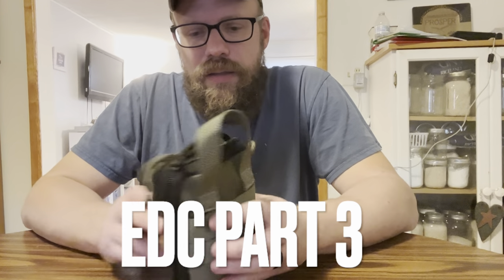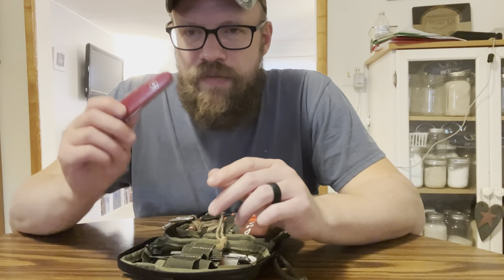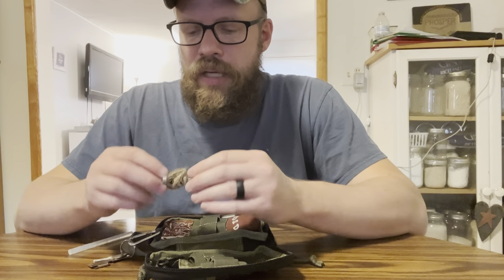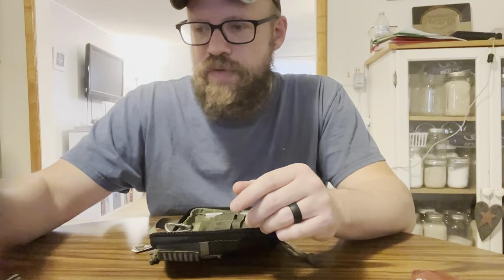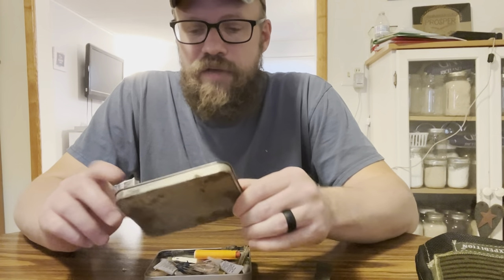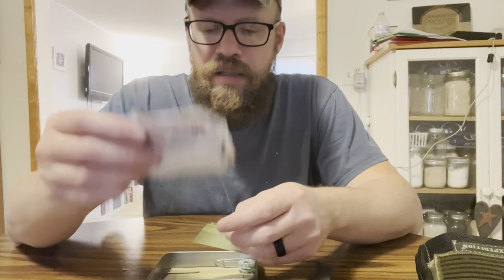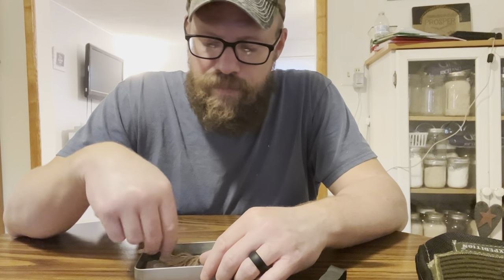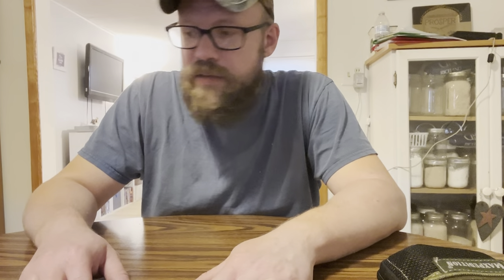Every day carry bag part 3!